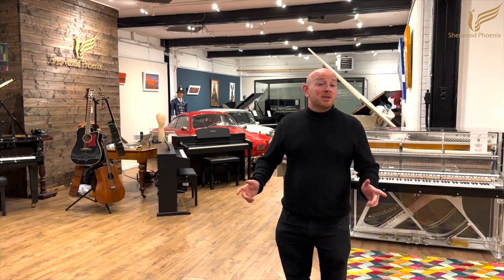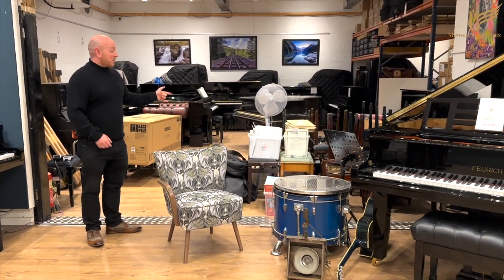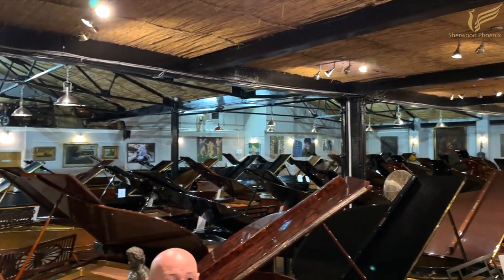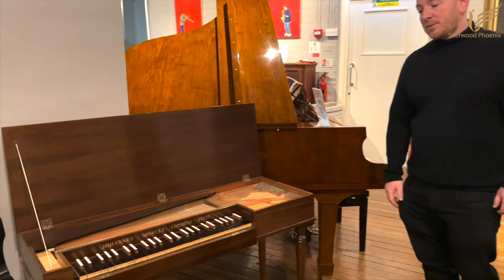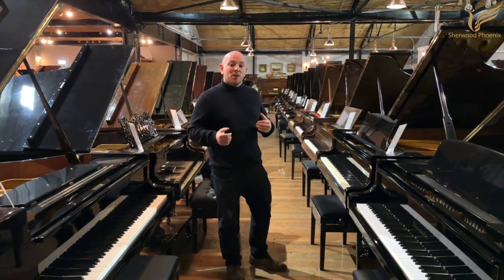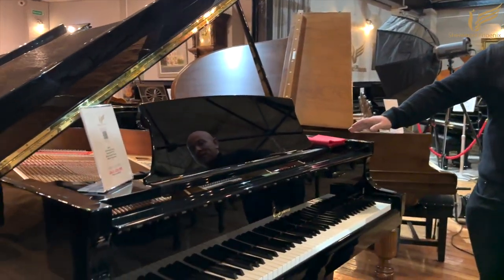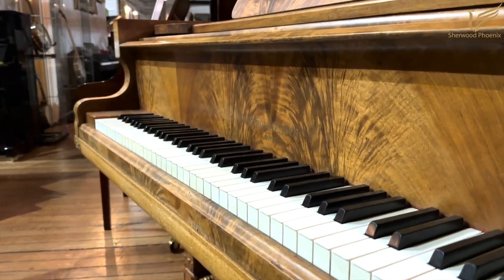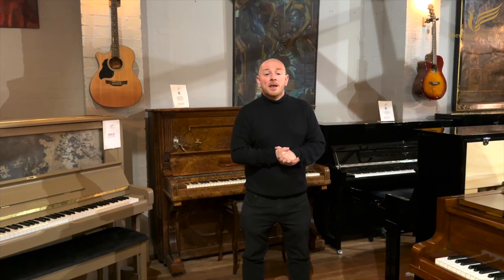HUUUUGE CLEARANCE PIANO SALE NOW ON AT SHERWOOD PHOENIX PIANOS NOTTINGHAMSHIRE